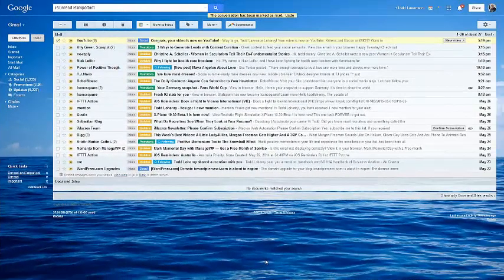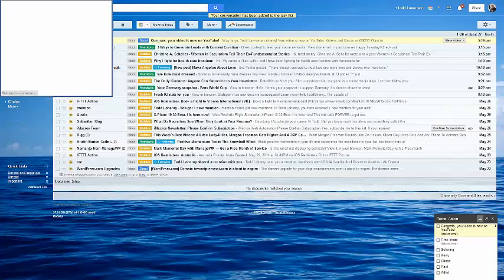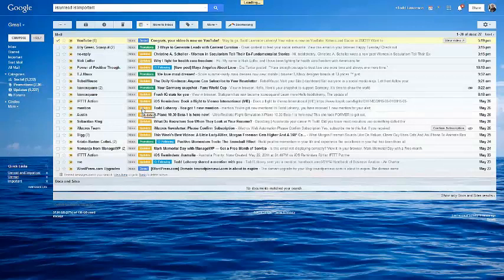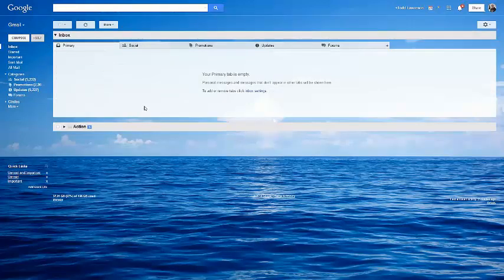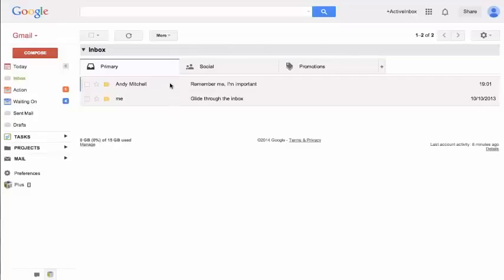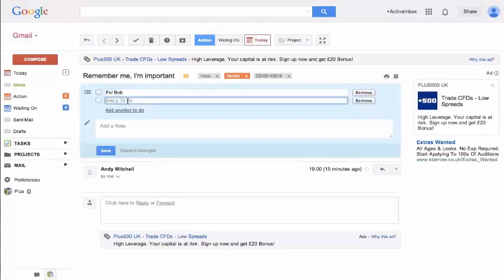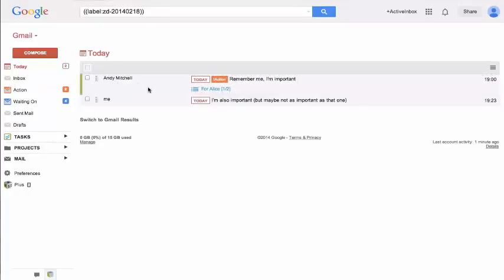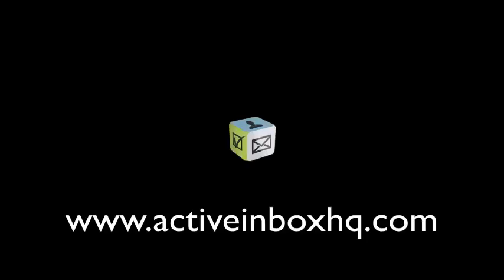Gmail Tasks and ActiveInbox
How to manage tasks more effectively within Gmail using Gmail Tasks and ActiveInbox